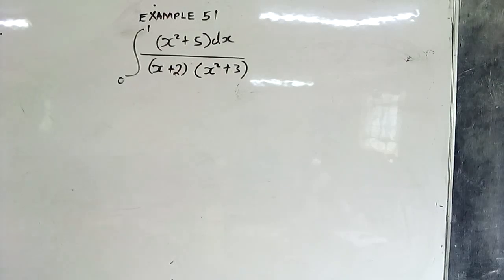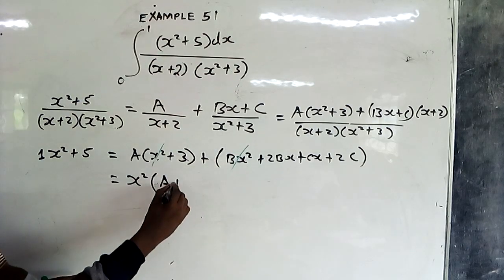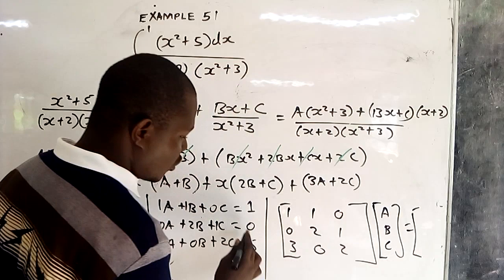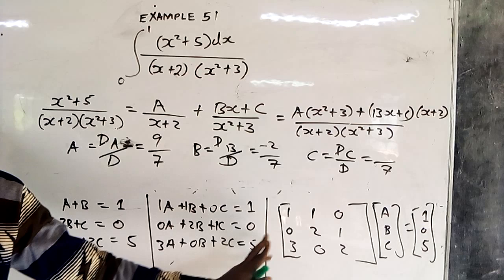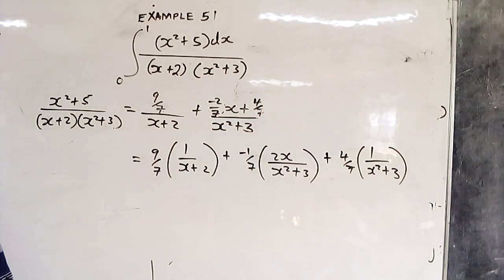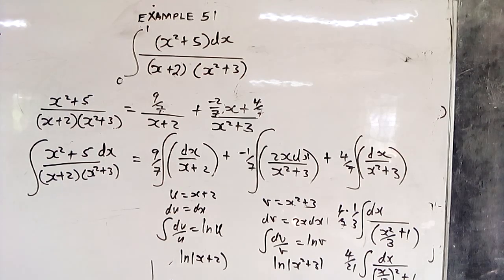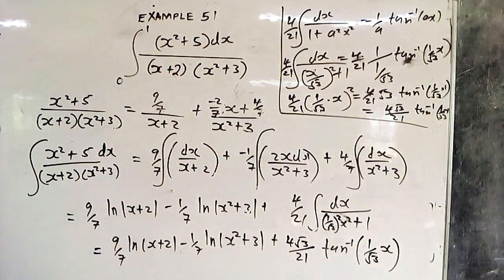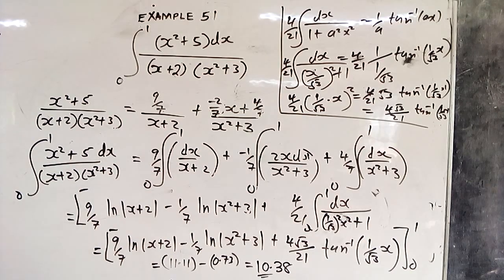CALCULUS 2: Integration by Partial Fractions EXAMPLE 51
How to integrate partial fractions
Example 51
 Evaluate the integral
∫(x^2+5)dx/((x+2)(x^2+3))